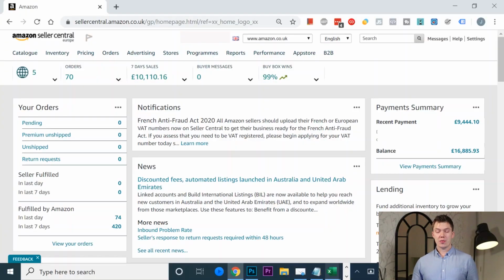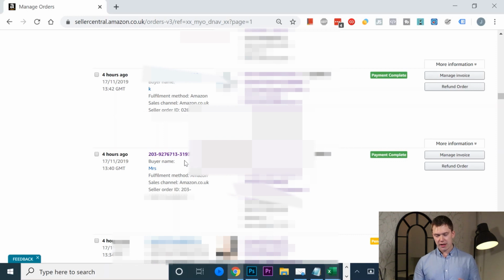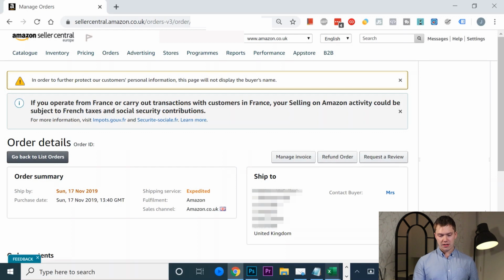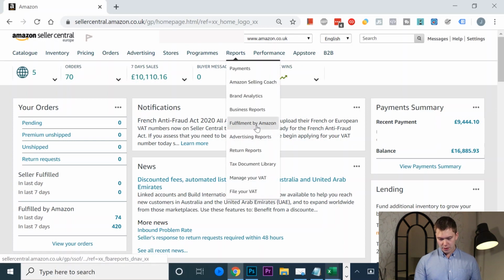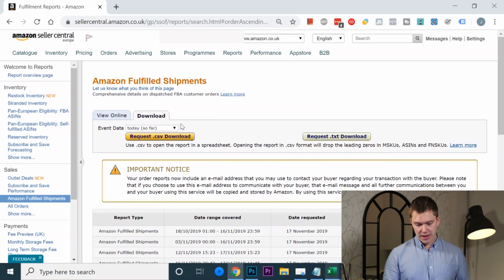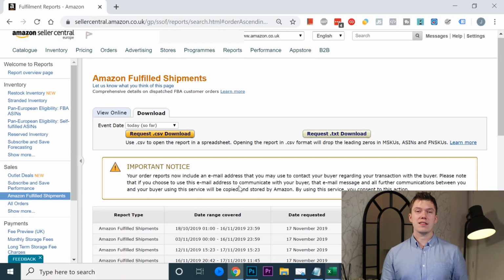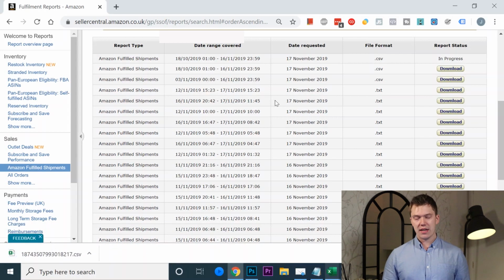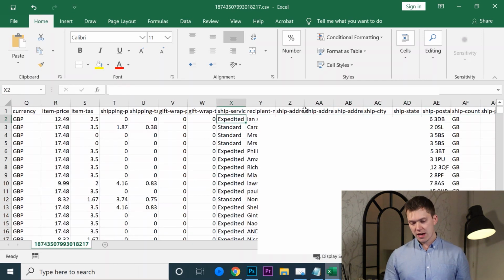Amazon FBA Is Changing - Here's What You Need To Do To Protect Future Sales!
There are important changes coming from Amazon in terms of what information you will be provided with about your customer. Back in the summer, Amazon stopped providing tools such as Feedback Whizz with the ability to see a customers' name, now they're doing the same to us!

In this video, I will explain what these changes mean for future sellers, and what action sellers need to take now in order to ensure ensure that they can advertise productively with Facebook and Google ads in the future. This will be VERY useful if you are looking to advertise in the future for a new Amazon FBA product launch or to get more sales!